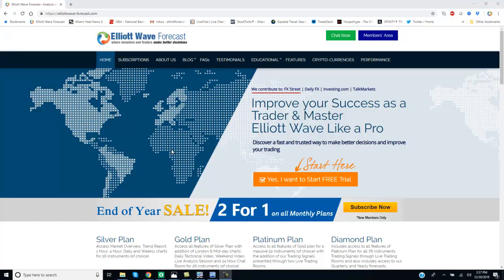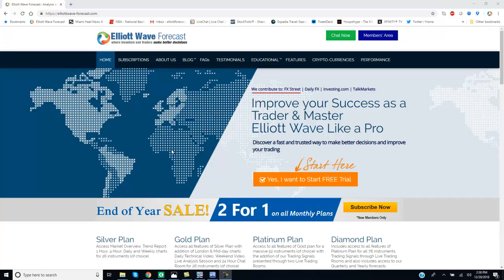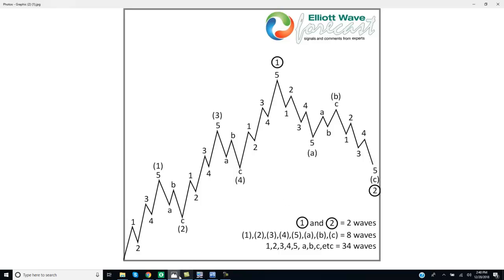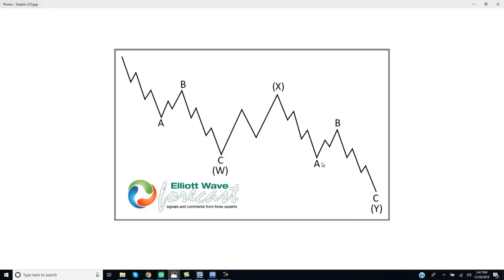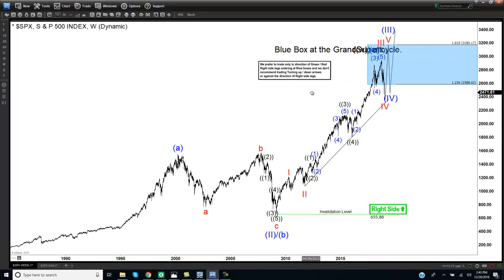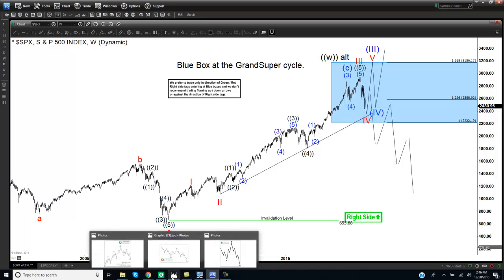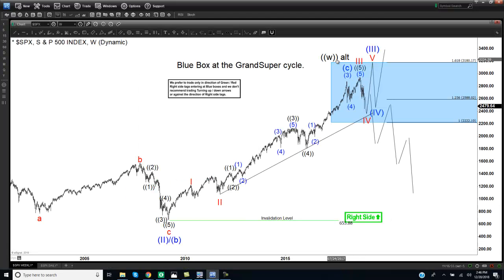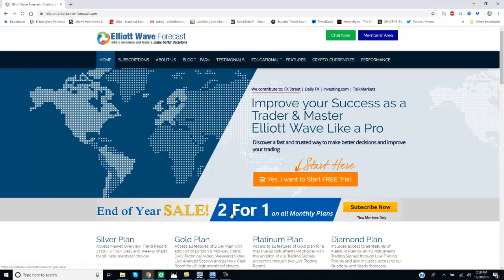Market Nature and SPX Sell Off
In this Video blog, we explain why traders should not overreact to the recent sell of in the SPX. There is a so-called market nature.